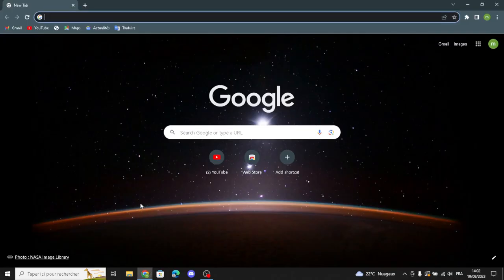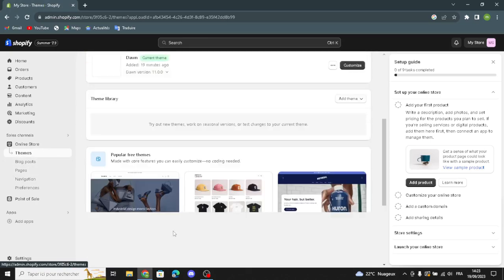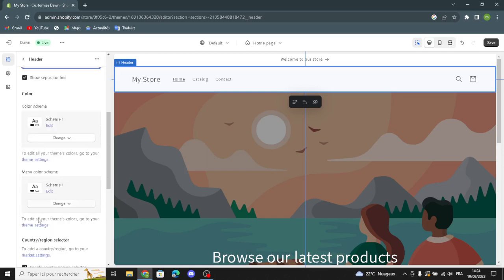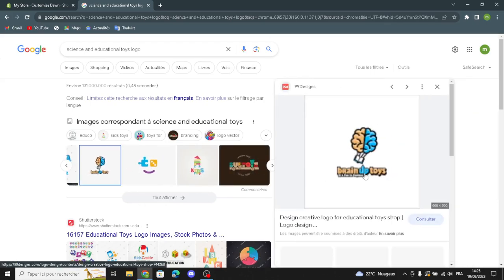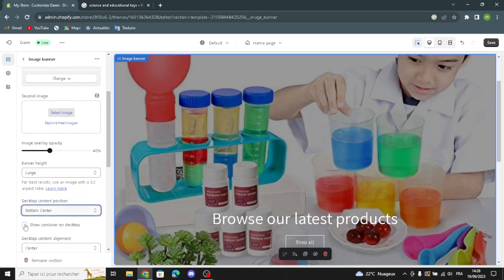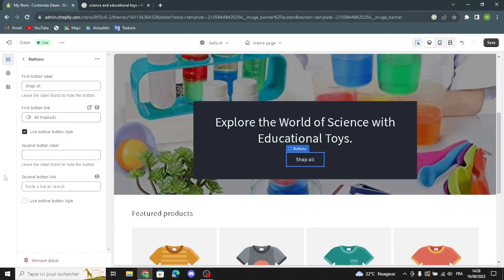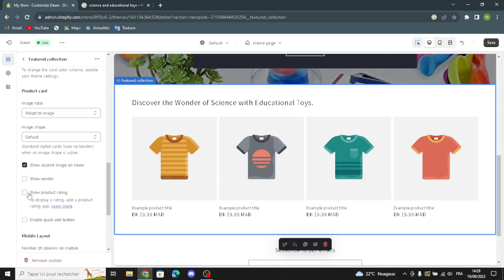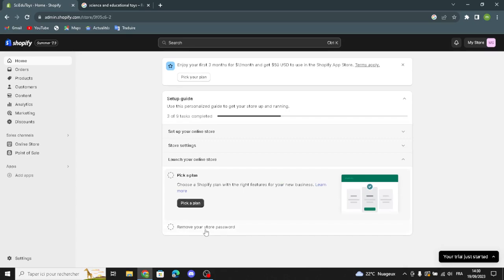How To Create a Professional Science and Educational Toys Ecommerce Website on Shopify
How To Create a Professional Science and Educational Toys Ecommerce Website on Shopify 2023

in this video we discuss :

Ignite curiosity and inspire young minds by learning how to establish a captivating online store for science and educational toys using Shopify. This comprehensive guide will empower you with the essential steps to showcase and sell a wide range of educational toys, connecting you with parents, educators, and young learners seeking engaging and enriching play experiences. Dive into the realm of learning and discovery and establish a thriving Shopify ecommerce business dedicated to the power of education through play.